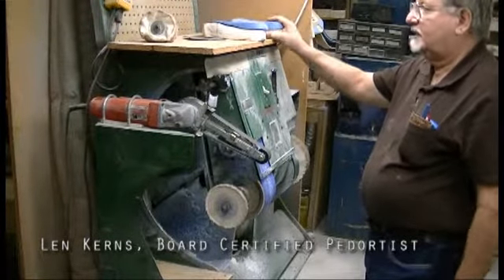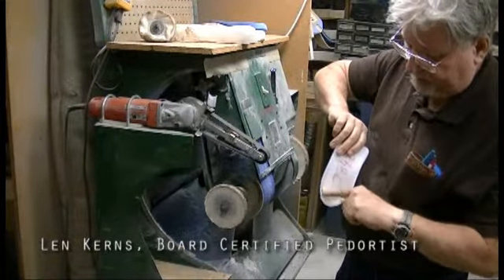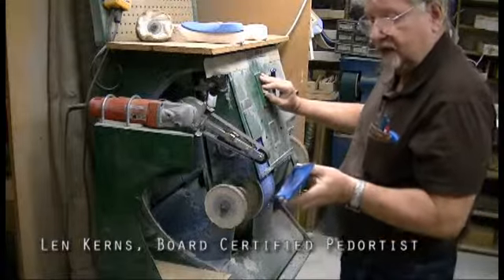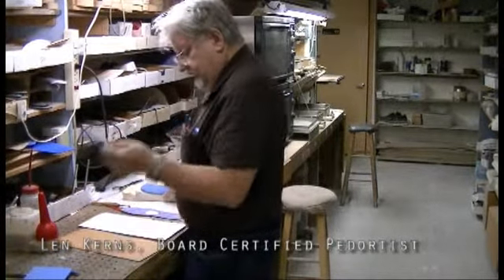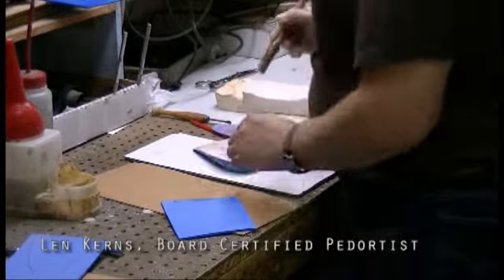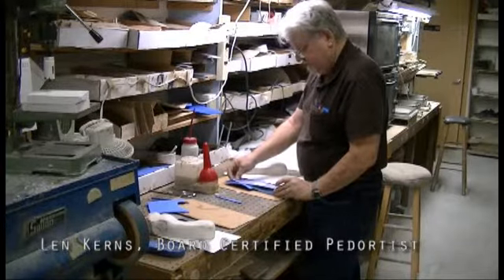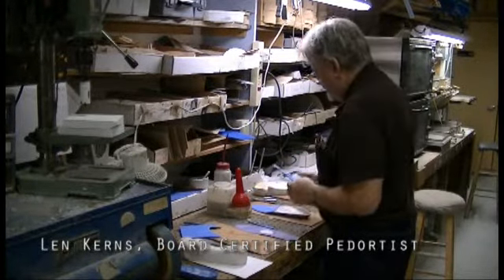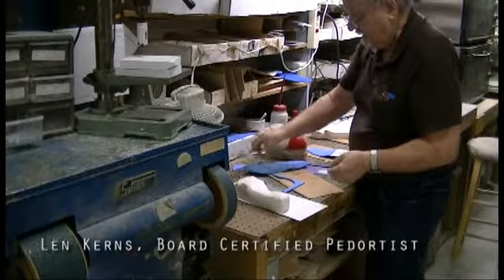Mr Arch shaping the orthotic part 4